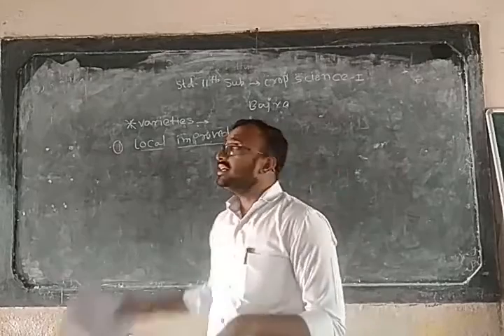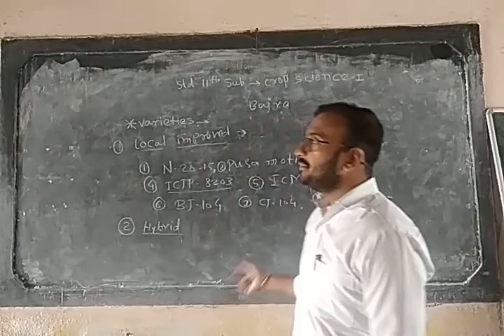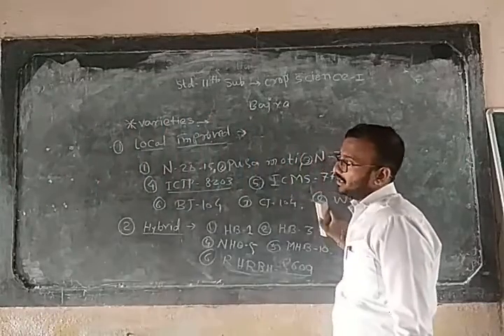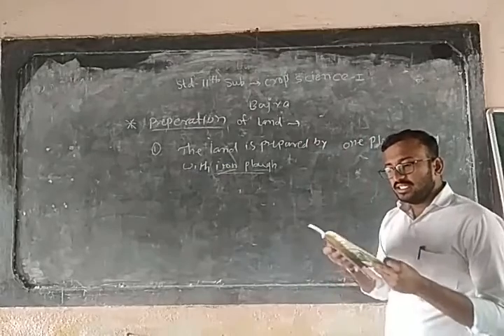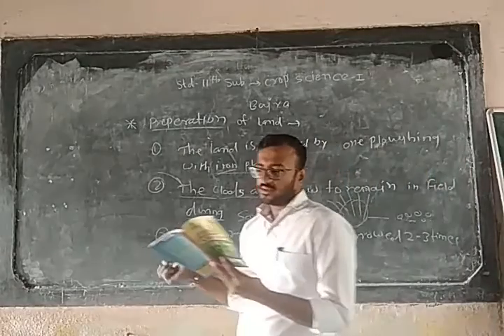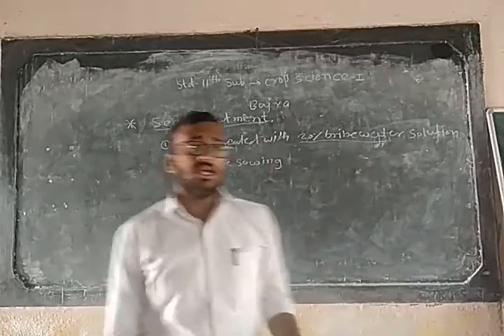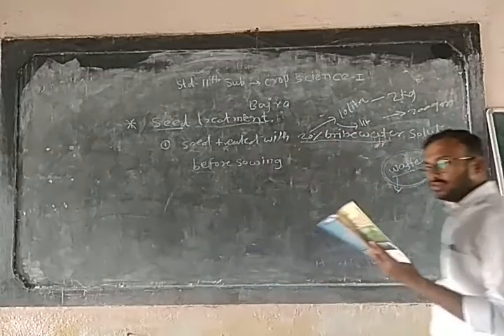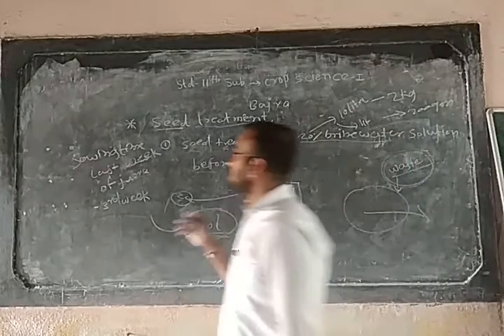Crop Science-1 Bajra-2 std-12th Science